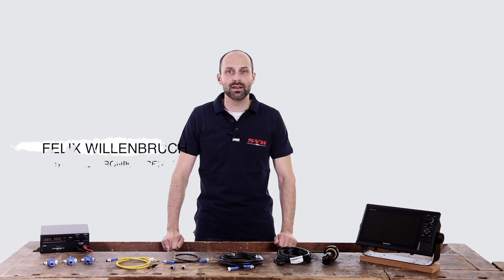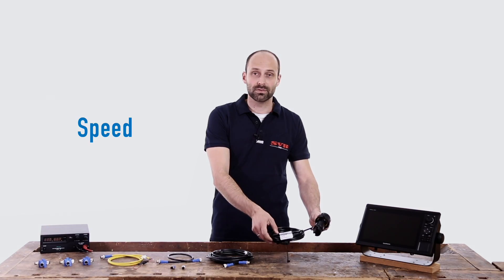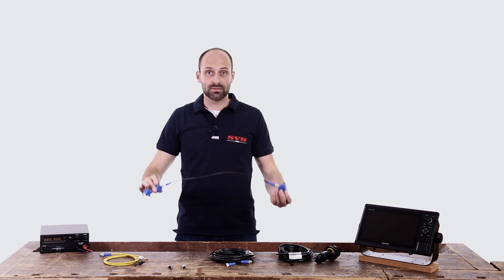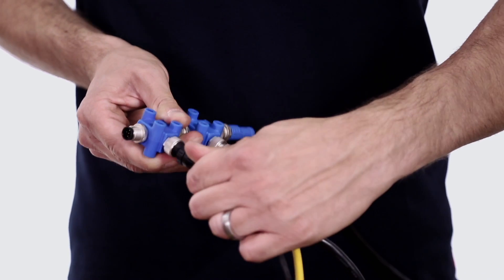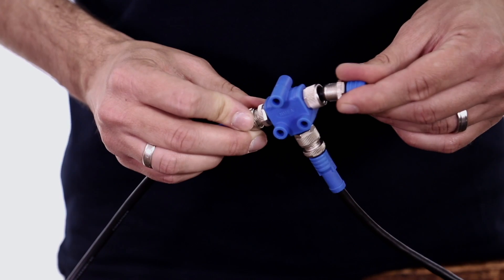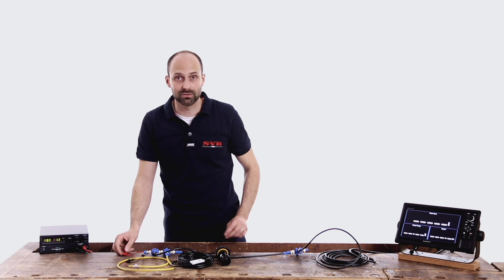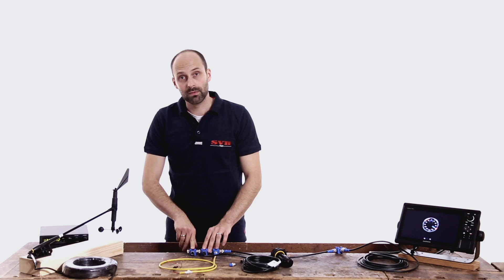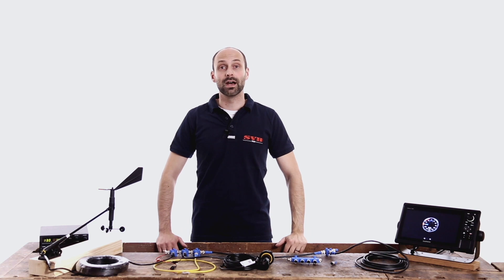Everything you need to know about NMEA2000 | SVB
Everything you need to know about NMEA2000.

📌 Short description:
The SVB NMEA2000 video tutorial provides an insight into the basics of the latest NMEA network standard It explains how to setup an NMEA2000 network and how to extend it. We hope the tutorial will help you with the installation of NMEA2000 components onboard and show how an NMEA2000 network can be used.

- B&G NMEA2000 Wind Sensor WS310 incl. 20m Cable

💡 What is NMEA2000?
The NMEA network protocol was developed in the 1980s by the National Marine Electronics Association, with the aim of creating a uniform standard for data transmission between devices of different types and from different manufacturers. With it, GPS, wind, depth, AIS, speed, engine & compass data can be exchanged between, for example Simrad, Garmin and Raymarine devices. An NMEA2000 interface is required to do so. Images, such as from radar and fishfinder, as well as map content, cannot be transmitted via the NMEA2000 protocol.

💡 NMEA0183 vs. NMEA2000
Compared to the NMEA0183 system, the NMEA2000 network is much easier to install. While NMEA0183 networks involve a relatively cumbersome process of connecting open cable ends using luster terminals, NMEA2000 technology has connectors that can be easily connected using appropriate T-pieces, network cables and multiple distributors.

💡 The 6 fundamental components of every NMEA2000 network
- 1. NMEA2000 Backbone
- 2. NMEA2000 Terminal Resistor
- 3. NMEA2000 Line Cable
- 4. NMEA2000 Power Cable
- 5. NMEA2000 Display
- 6. NMEA2000 Transducers